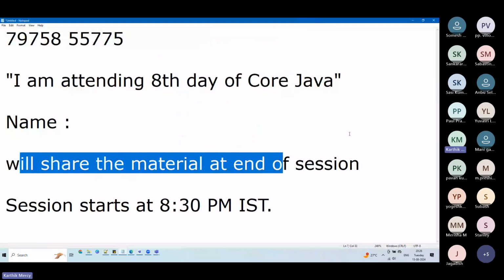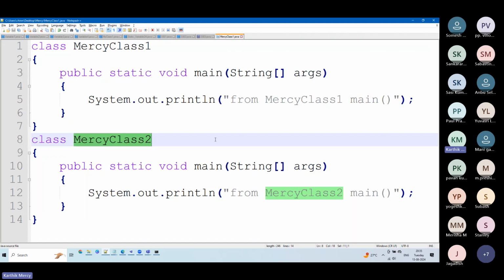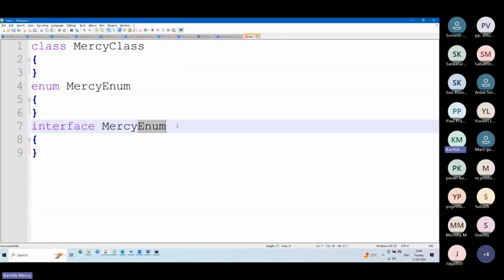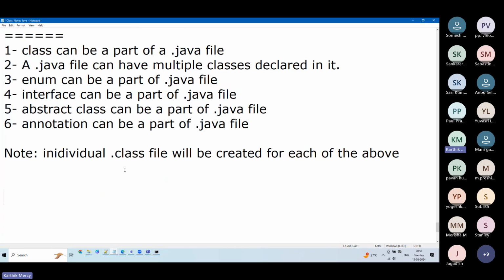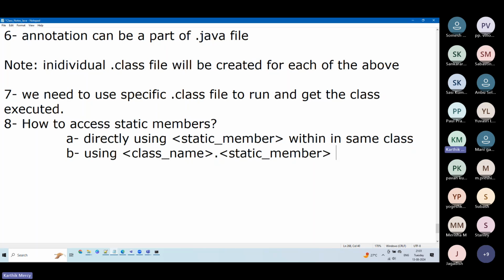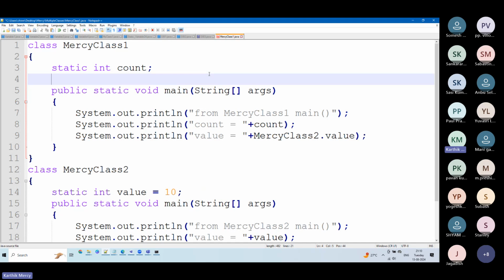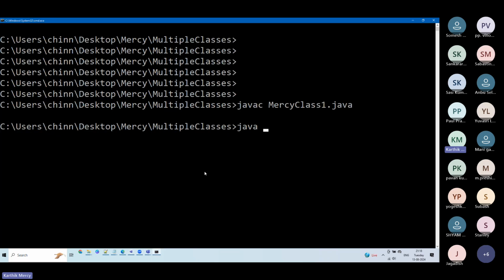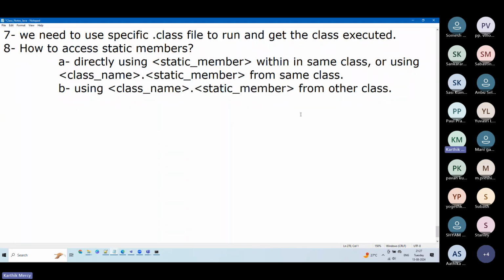6. Multiple Classes - 1